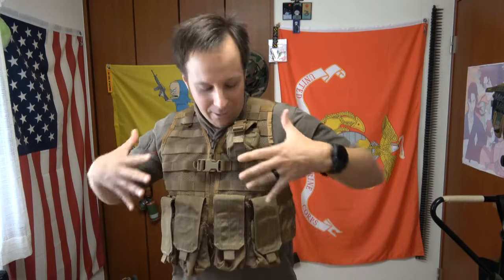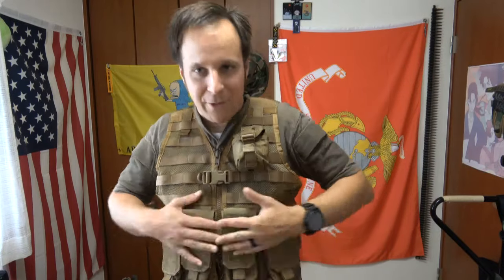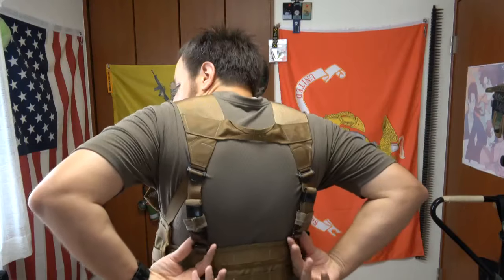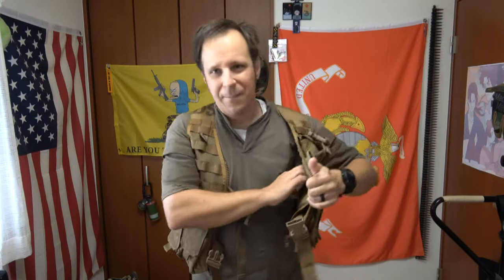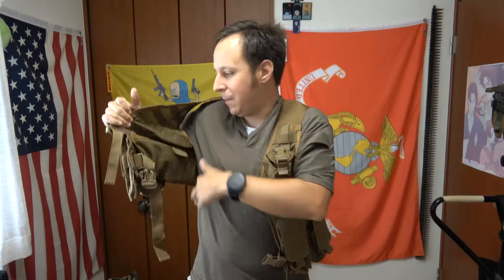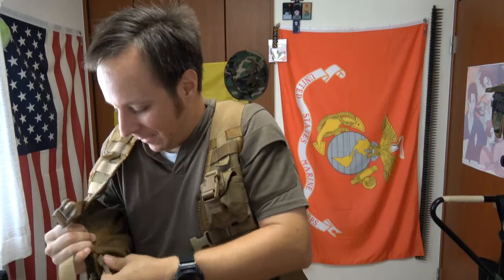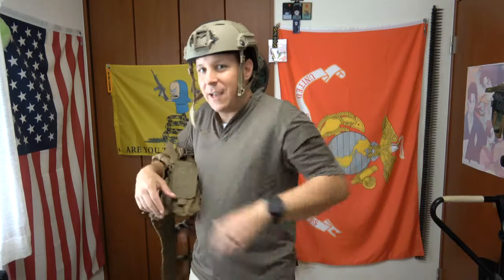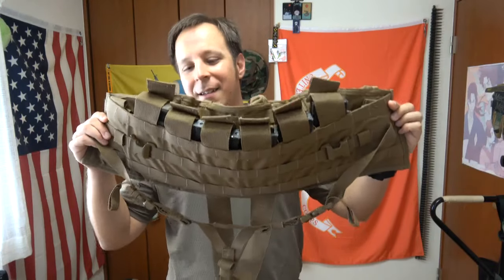Fighting Load Carrier (FLC): GSK Review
A simple yet robust design, the FLC is a fantastic, versatile chest rig. They are available for fairly cheap, widely available, durable, and quite comfortable. A great little piece of kit to keep in your bag for flexibility; especially when you won't be needing a plate carrier. Low encumbrance is always nice.